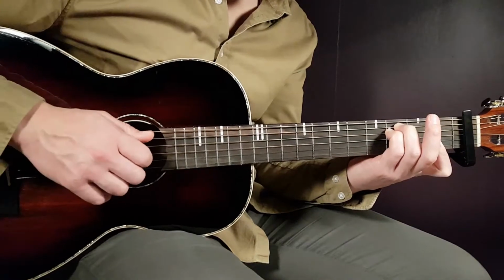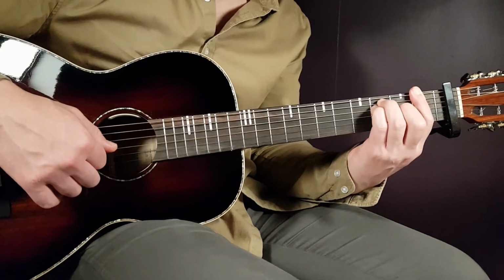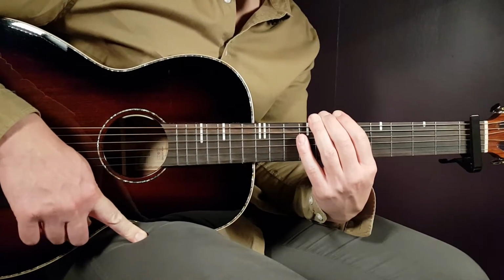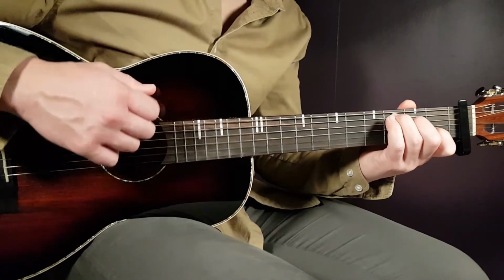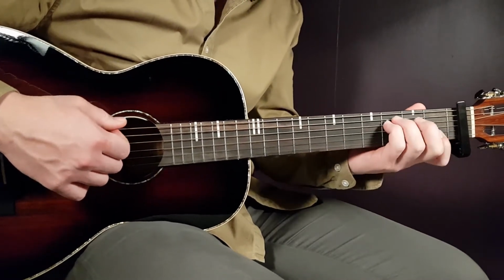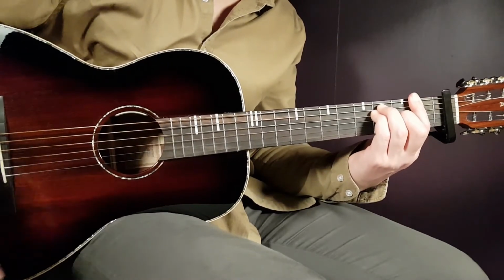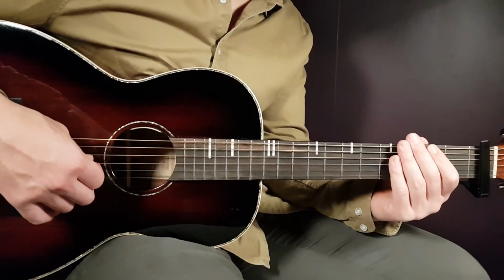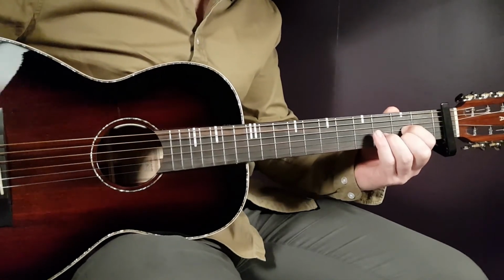How to play WESTLIFE - STARLIGHT Acoustic Guitar Lesson - Tutorial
"Starlight" by Westlife
Play tuned!